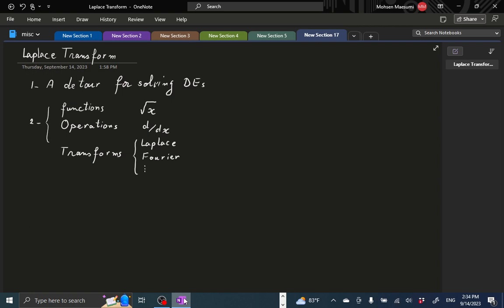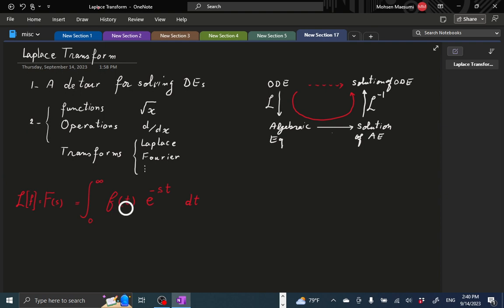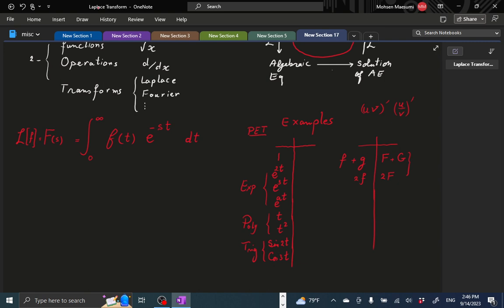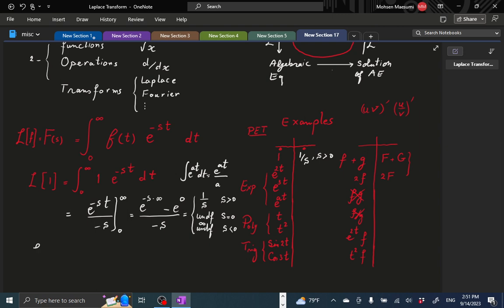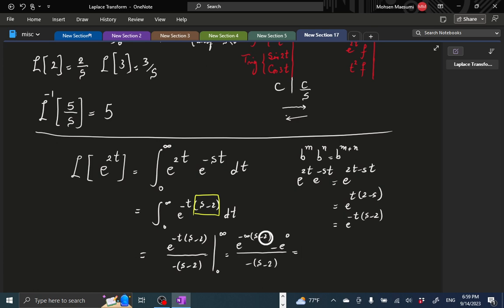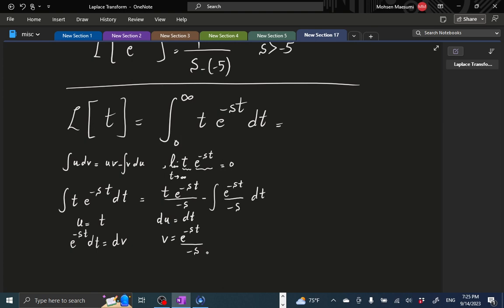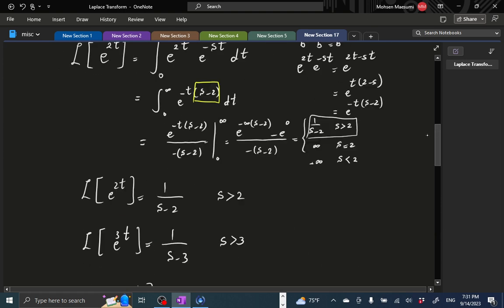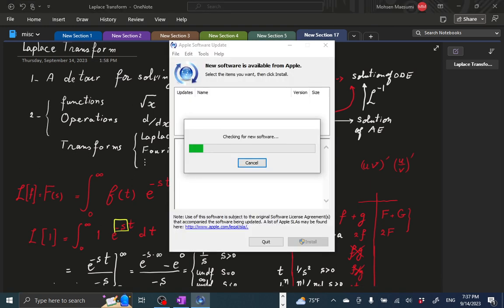Z-ODEs Introduction to Laplace Transform, Part A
Functions vs operators vs transforms. Meaning of Kernel. What is meant by solving an ODE via Laplace transform.  Table of Laplace transforms.  Formulas for  L[e^at], L[t], L[t^n], recurrence formula.

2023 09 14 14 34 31